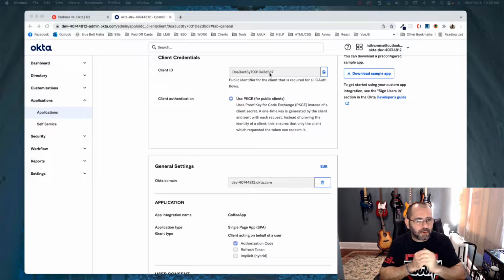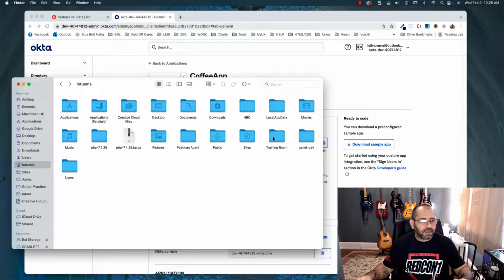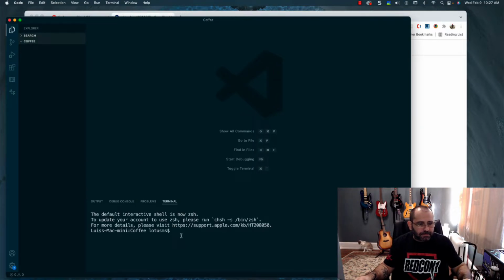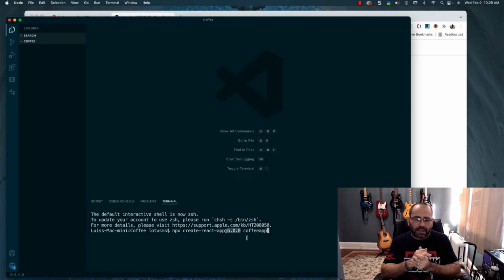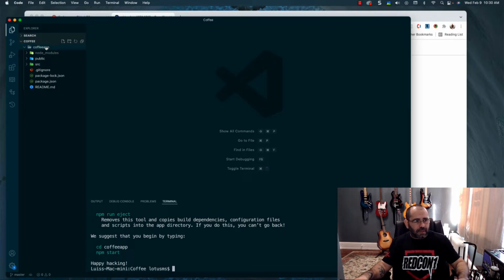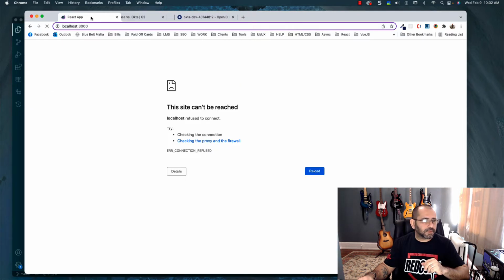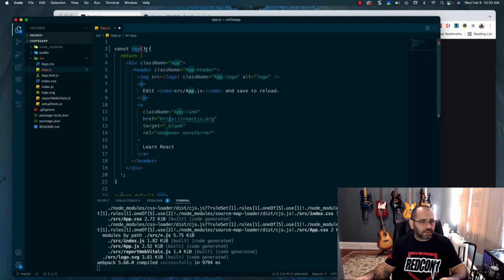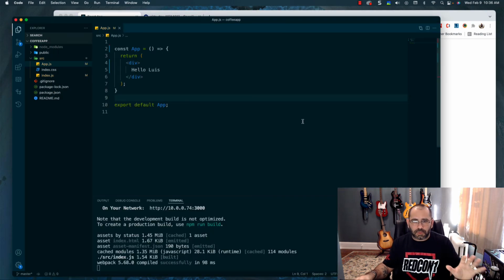03 Okta vs Firebase - Create the React App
Let's setup the React app with create-react-app and get the project set up